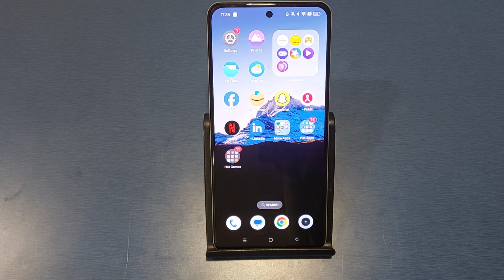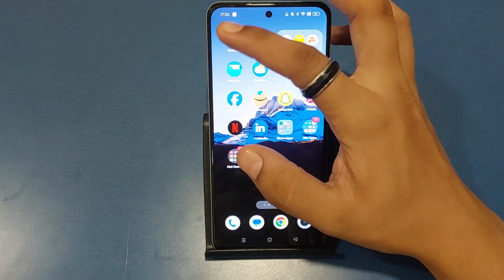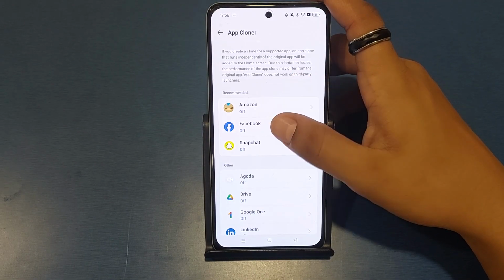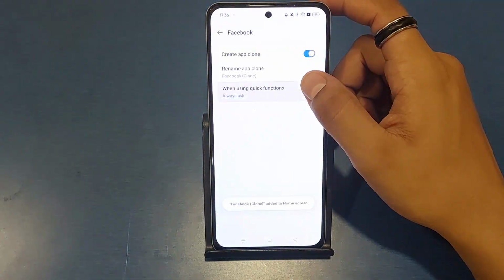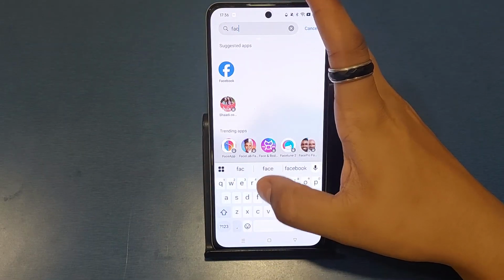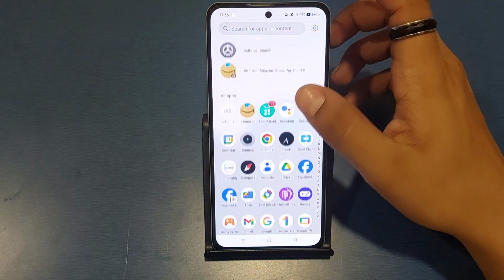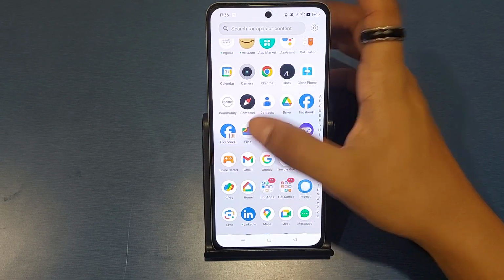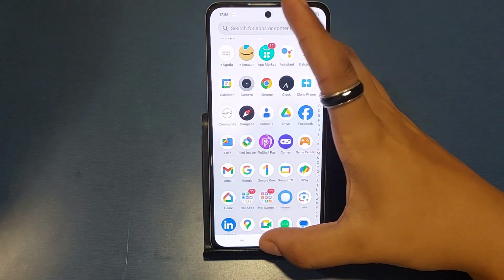Infinix Smart 9HD: How to Use double application?